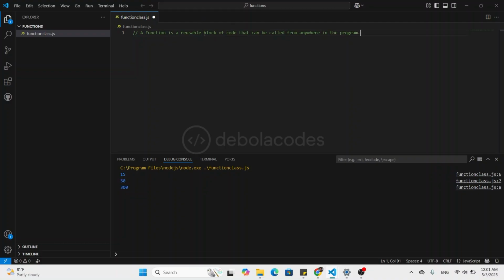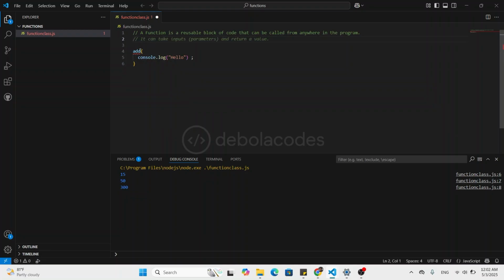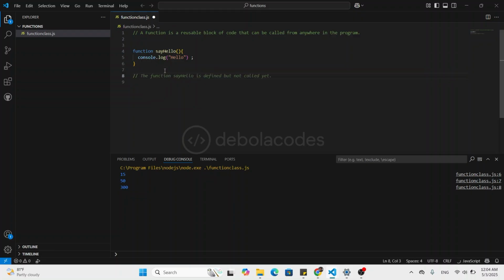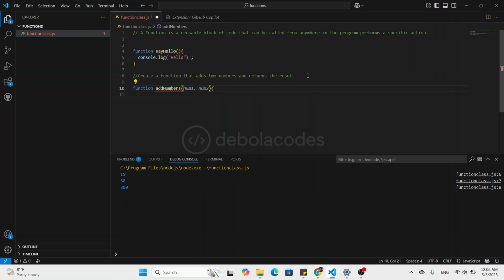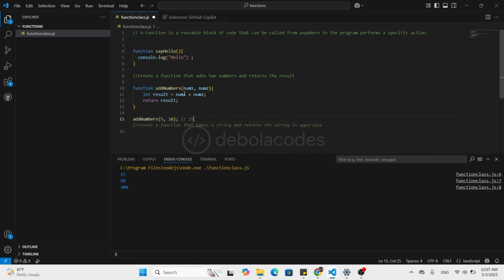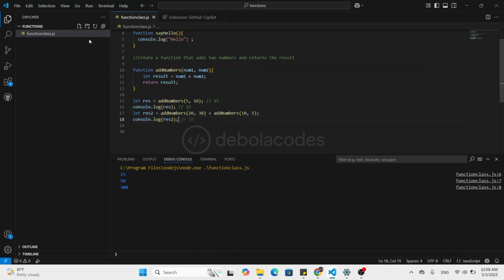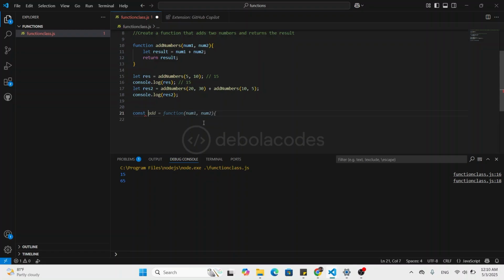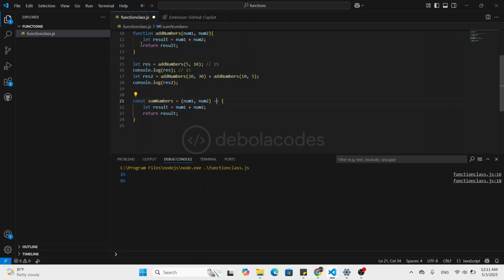JAVASCRIPT FUNCTIONS FOR BEGINNERS